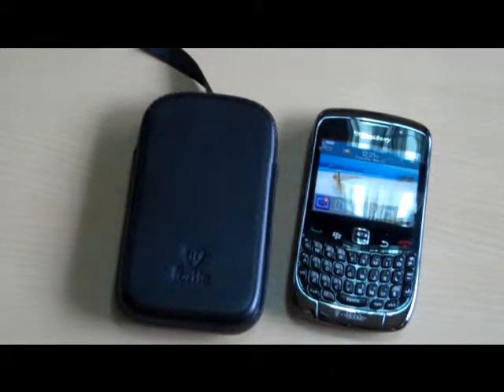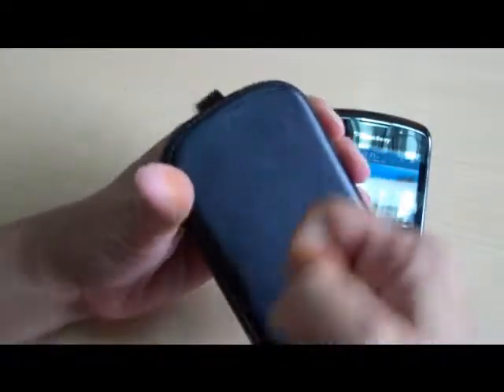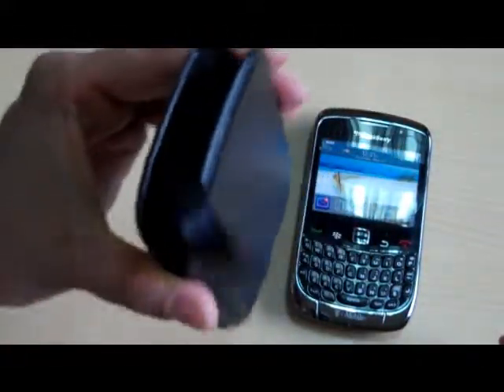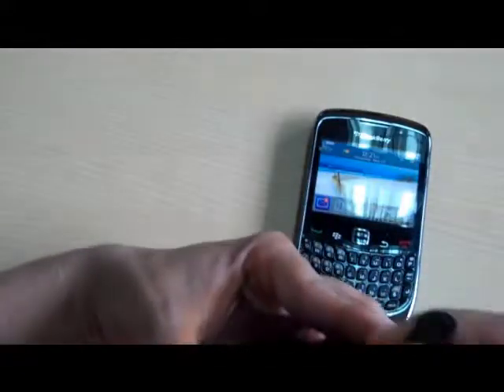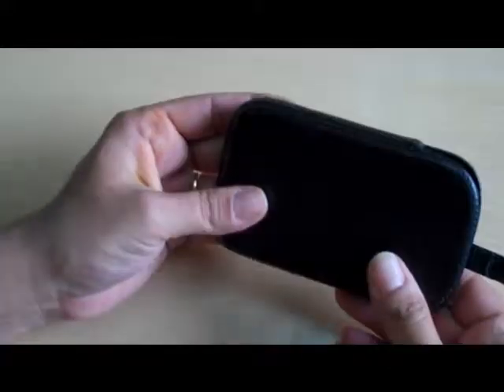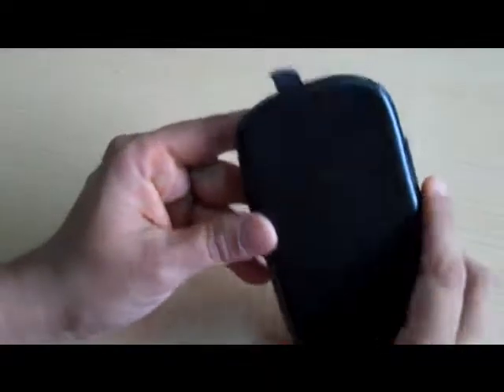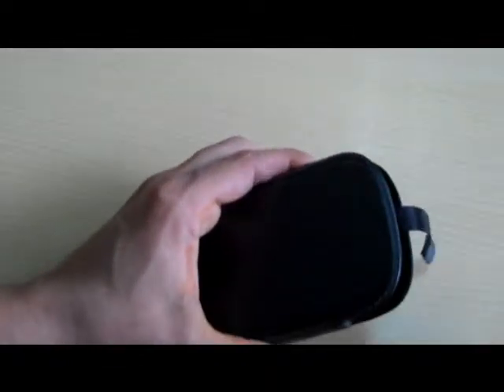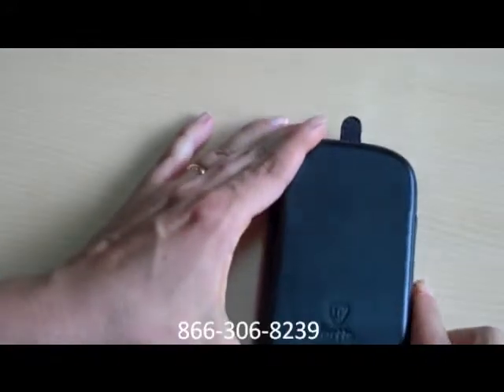Leather PDA Case for Blackberry Curve 9300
This elegant leather cell phone case is specially designed to custom fit your  Blackberry Curve 9300. Fortte offers you design and function for your  Blackberry Curve 9300 without compromising style. We use the finest full grain high-altitude leather for the  Blackberry Curve 9300 case as well as offer you the latest look on the market today. Your investment will be safe with the protection our pouch offers against the dents and dings of everyday life.